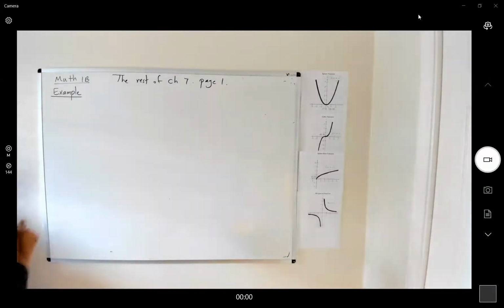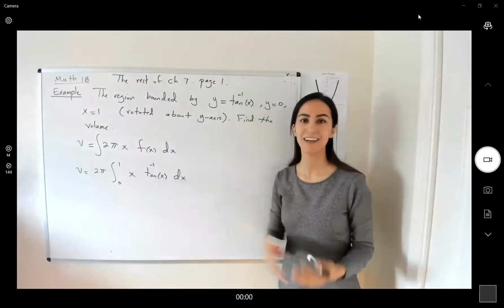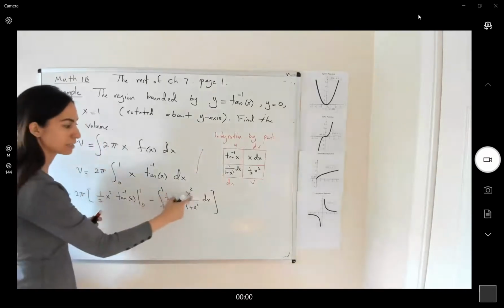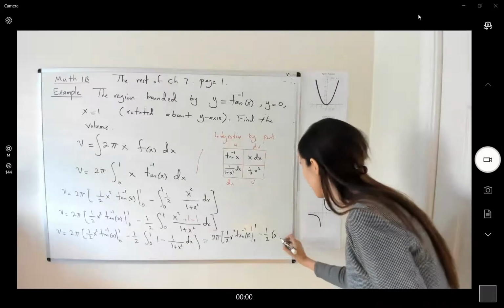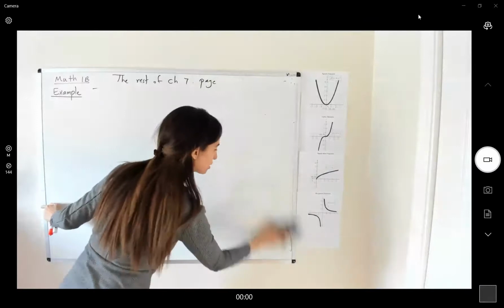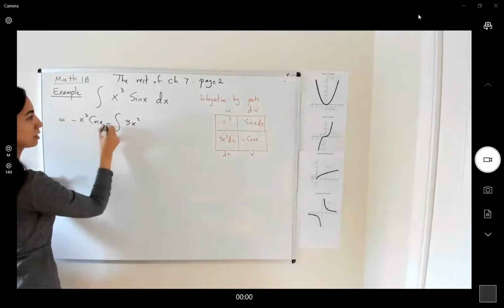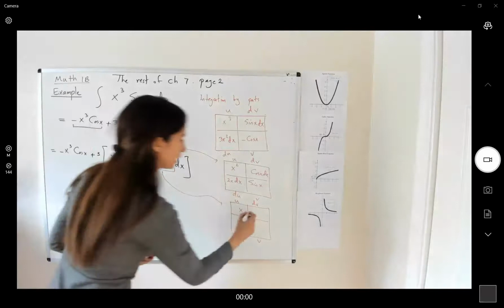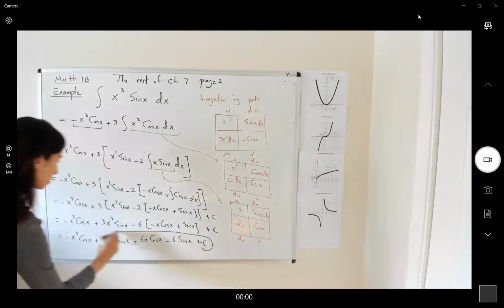Math 1B The rest of chapter 7